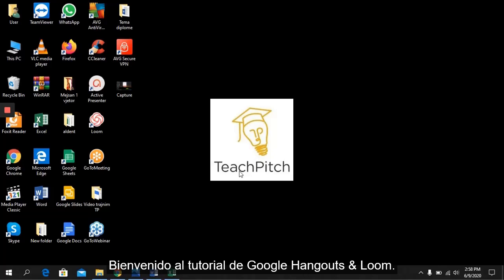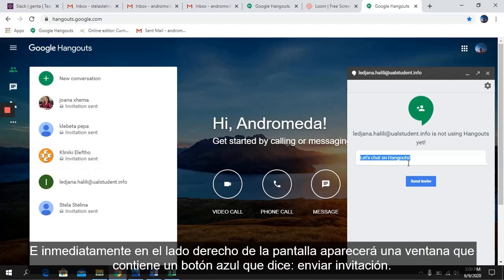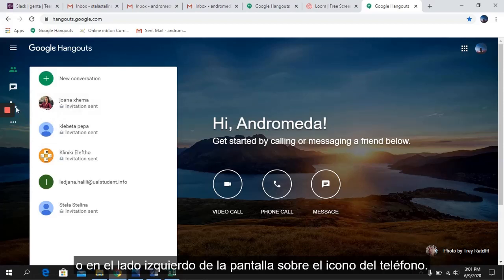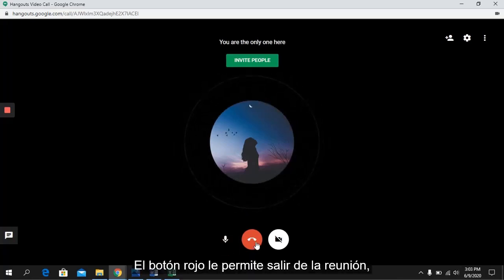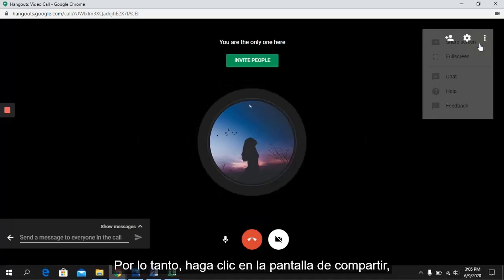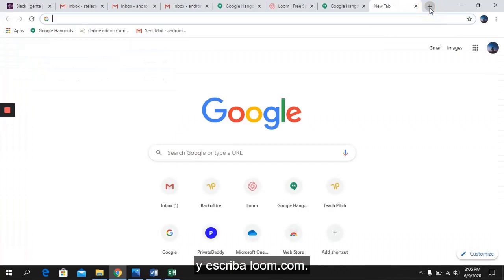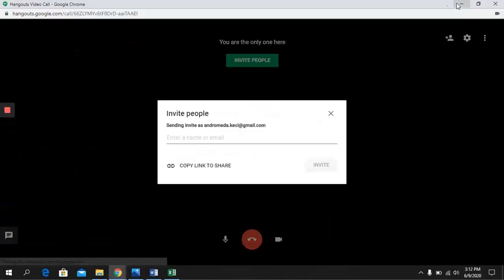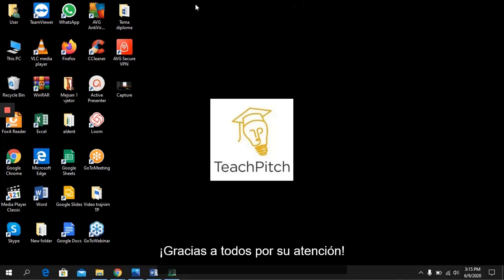Aprendamos Juntos en Casa: 'Google Hangout & Loom'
Mira este breve video de entrenamiento de TeachPitch en Google Hangout y Loom hecho por Andromeda Keci.